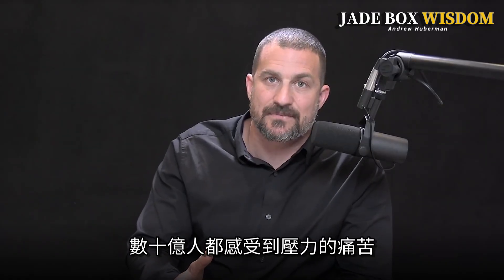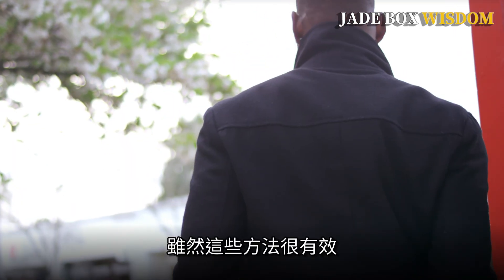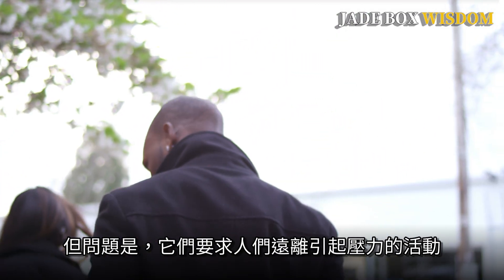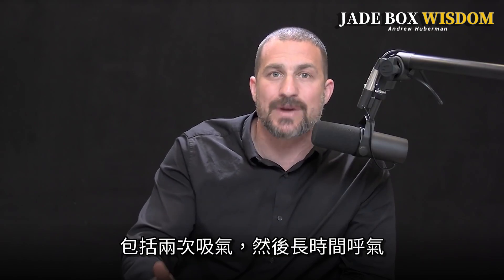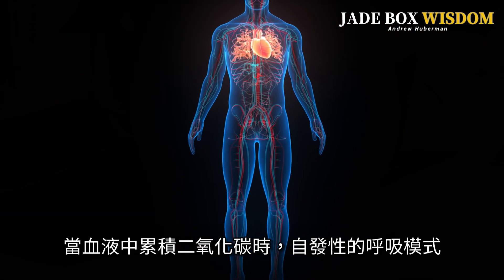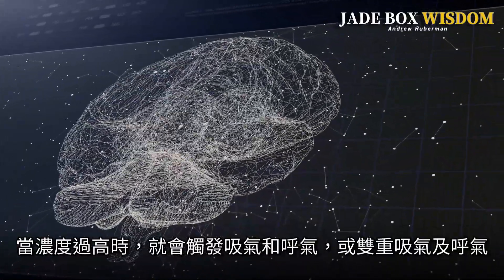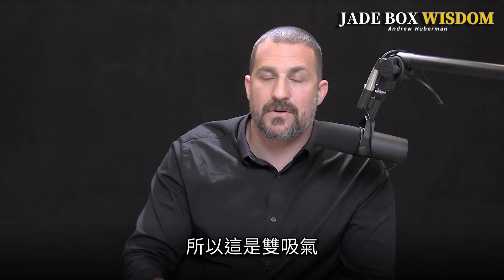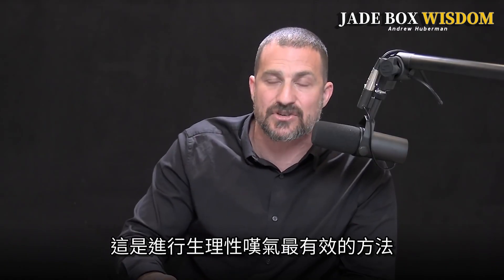你與生俱來的抗壓工具 ➤ 聽聽神經科學家怎麼說／Andrew D. Huberman安德魯．休伯曼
你與生俱來的抗壓工具
生理嘆息：兩次吸氣，長時間呼氣
➤ 聽聽Andrew D. Huberman怎麼說

安德魯．休伯曼（Andrew D. Huberman）是美國神經科學家和播客。他是史丹佛大學醫學院神經生物學和眼科副教授。自 2021 年以來，他主持了廣受歡迎的以健康和科學為重點的Huberman Lab播客。

翻譯/剪輯/製作：Jade Box Wisdom 玉和果子
➤ 感謝 Andrew Huberman 提供精彩影片。

➤ 玉和果子 - 傳遞智慧果實  Jade Box Wisdom
希望分享智慧使更多的人能夠從中受益。
我們都是智慧果實的傳遞與實踐者。

根據版權免責聲明《1976年版權法》第107條，為批評，評論，新聞報道，教學，獎學金和研究等目的的二次製作不構成刑事犯罪。

1）影片目的僅作為教育用途。
2）影片沒有對原作者產生任何協議。
3）影片性質並沒有改變。

玉和果子 並未擁有影片的版權，此影片僅作為教育用途，符合合理使用原則。

如果任何視頻片段所有者希望我們刪除該視頻，我們對此沒有異議，並將在 24 小時內處理。

1) This video is for teaching purposes.
2) This video has no negative impact on the original works.
3) It is not transformative in nature.

If any owners of the video clips would like us to remove the video, we have no issue with this and will process it within 24 hours.